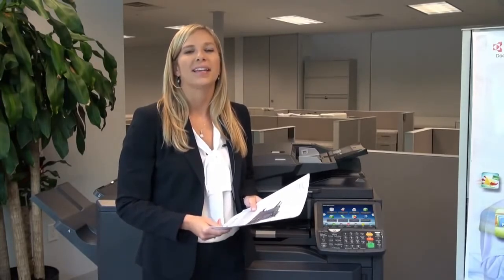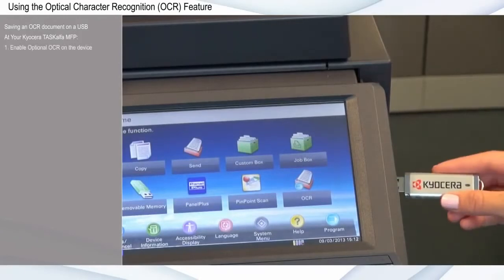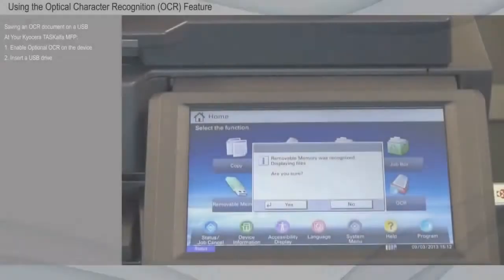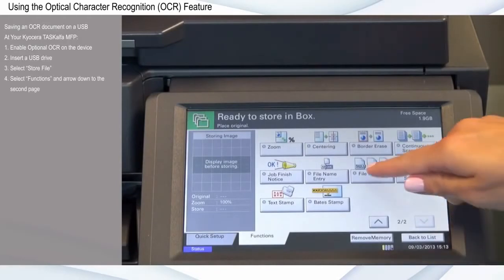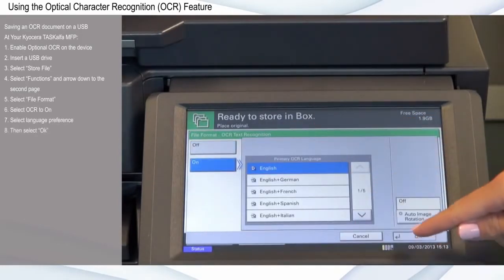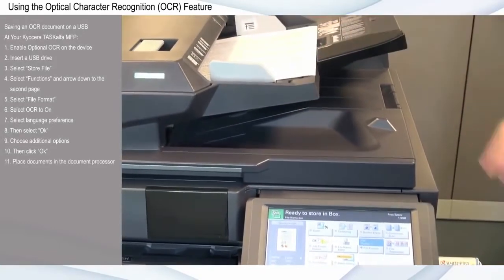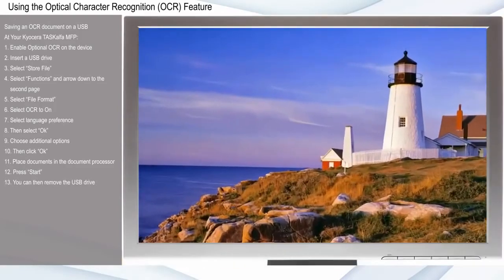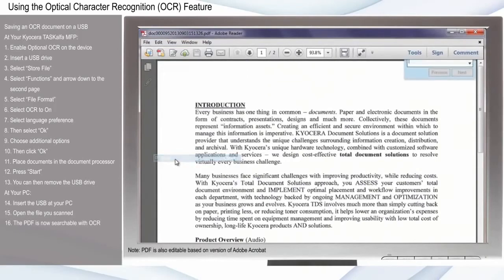Kyocera's Simple OPTICAL CHARACTER RECOGNITION OCR How To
How to: Optical Character Recognition (OCR Scanning)